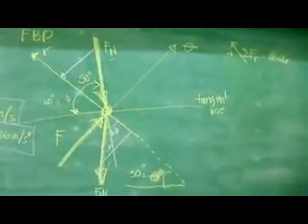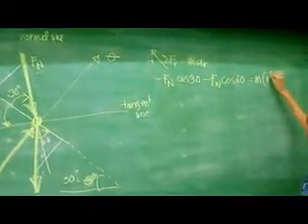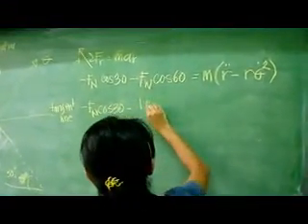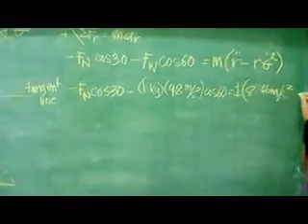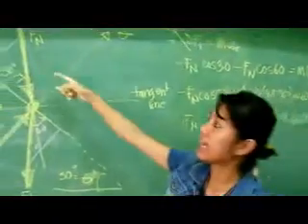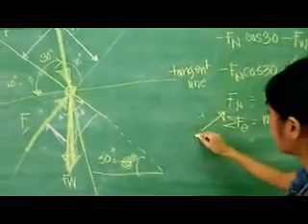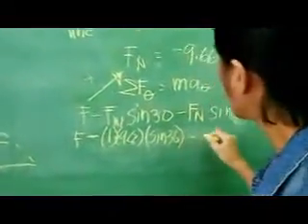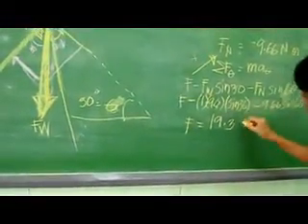ES62_SolvedProblem (Part Two)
A supplementary problem of Engineering Student who are taking up Dynamics of Rigid Bodies who has a problem in solving Equation of Motion Problems using Cylindrical Coordinates (continuation..)